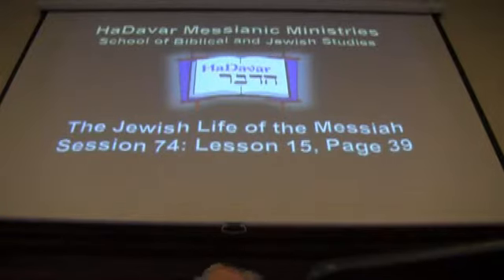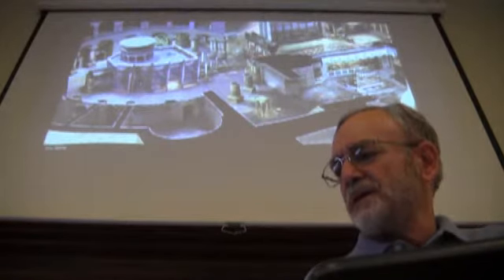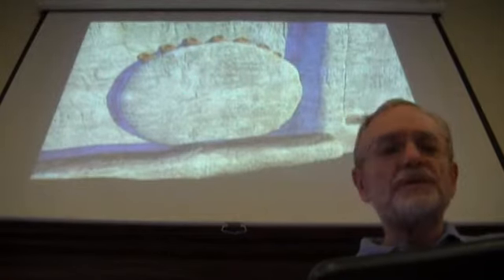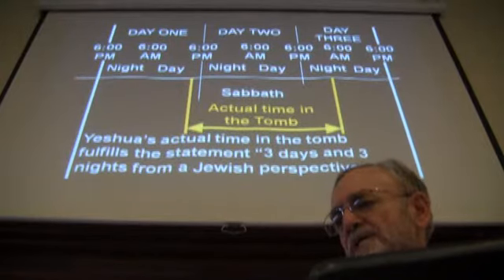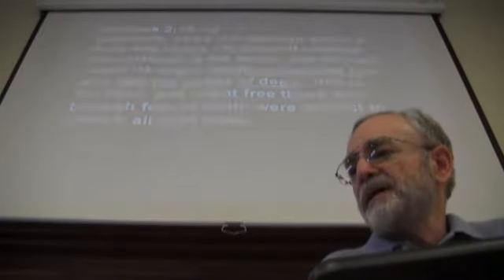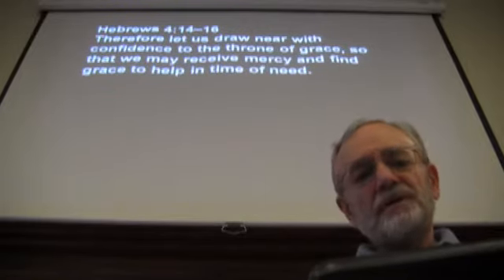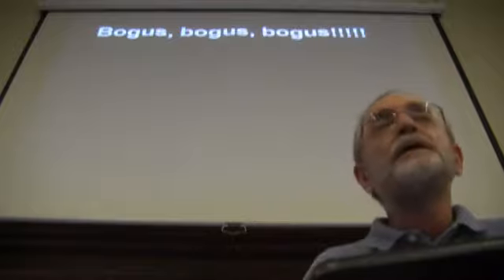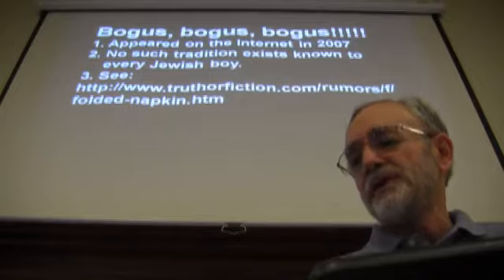The Jewish Life of the Messiah - Session 74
The Jewish Life of the Messiah Session 74, with Pastor Bob Morris of HaDavar Messianic Ministries. Recorded 11 June, 2013

HaDavar Messianic Ministries is a support-raised, faith-based ministry. If you would like to support our efforts, please to learn how you can sponsor our ministry.